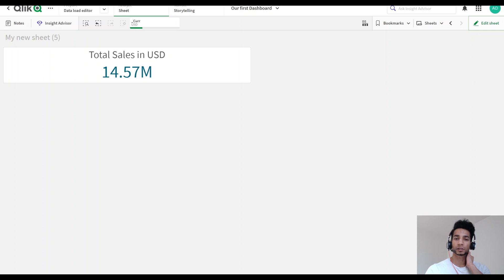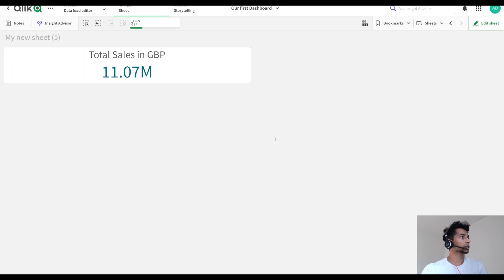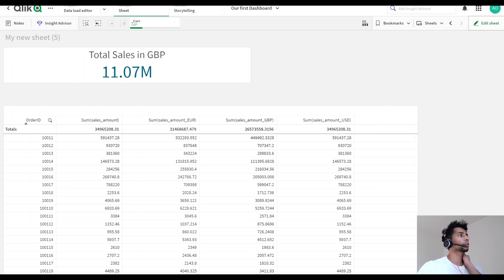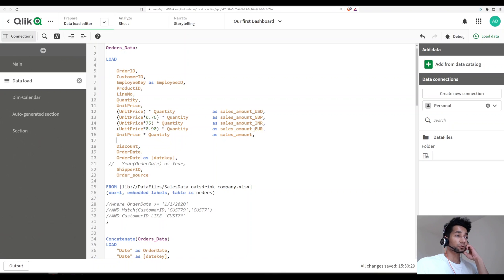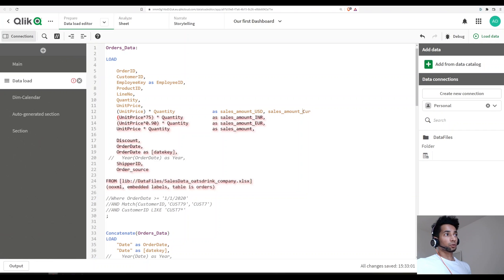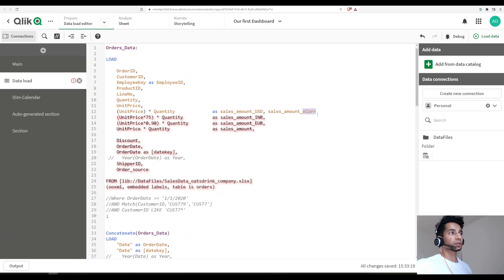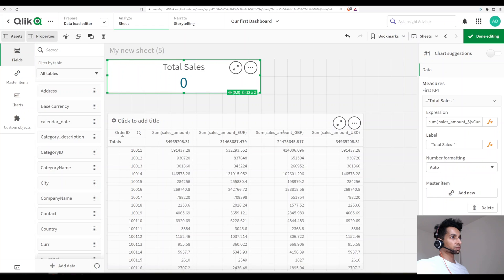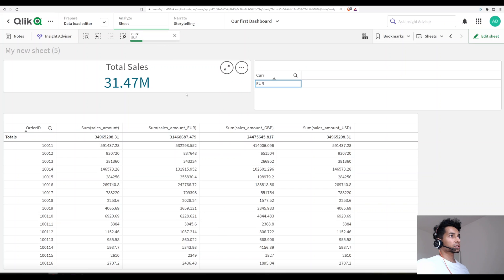Qlik Sense tutorial: How to switch to different Currency columns easily in your dashboard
0:00 Intro
01:00 How the data looks like
03:30 Setting the variable
04:15 Creating the currency table
07:00 Writing the measure
09:00 Setting a default single currency selection
11:00 Creating a dynamic title

📚 Read on Kindle the simplest way to become ultra-productive: